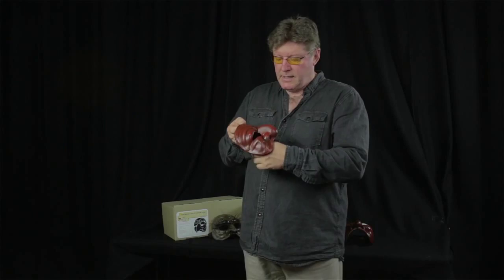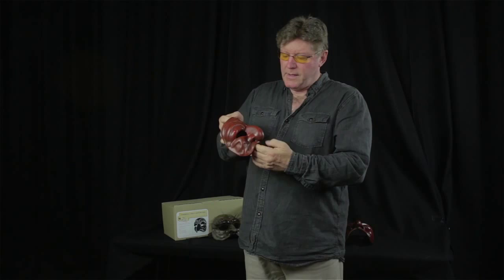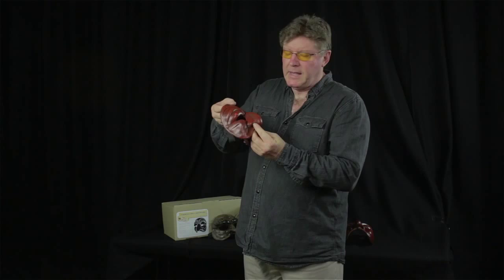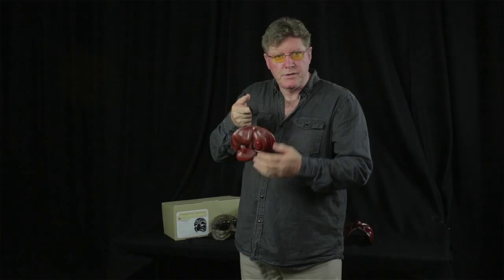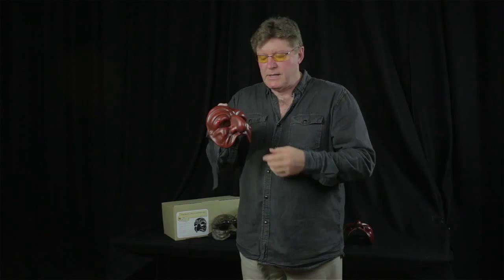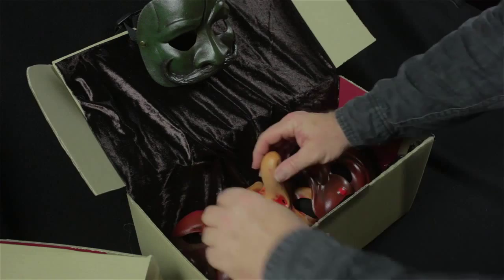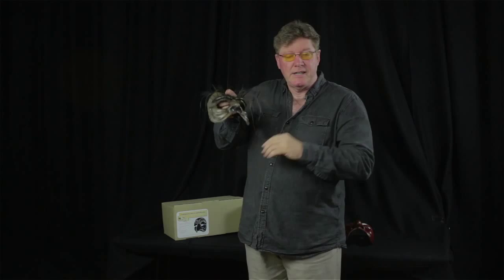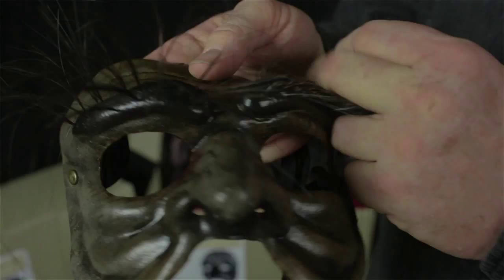Set of Seven Commedia dell' Arte Masks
Tony Kishawi has been teaching and performing Commedia del'Arte for over 25 years. Go to his new website called Commedia Unmasked

To purchase the set of 7 Commedia masks and or his book 'Teaching Commedia del'Arte' goto

Transcription:
Hi I am Tony kishawi here thank you for your interest in Set of Seven Commedia dell' Arte Masks. I am holding here the original leather mask that was made by Steve Novak and this mask set of mask have been in our company for over 13 years .We find these to be wonderful spirited mask Whoever the wearer might be they seem to be able to capture that spirit that comes from the mask .So I spoke to Steve Novak about making some rubber latex versions ,so we have made these replicas because they are more accessible they are cheaper obviously than leather and we have tried to make them look as leather as possible ,so that it keeps that authenticity and we have tried to make them successful mask of for the student or for the drama room. Each mask have got adjustable strap so when you have got many people trying on the same mask they are easily adjusted we make the eye holes  little bit bigger so students don’t complain it is sticking in my eye so on and so forth .We want students to have successful experience when they are putting on the mask. So we actually put them into a packing box here you'll get this in the mail which is the standard post-box here but we mostly put a saddle inside the box for storage so that when you actually put the masks away in storage you'll see that they sit over this raised area which allows the rubber latex to keep it shape .Here we have Pantalone the miserly man his latest addition. We have always had a set of seven masks but Bentley O'Toole is now our mask maker is continuing making these rubber latex masks he added his own style to give it that leather authentic look and Pantalone has been given in the sill of untidy old man look for Pantalone ,you find that the students love playing this miserly old man they are stopping by hope you like our commedia dell'arte masks.